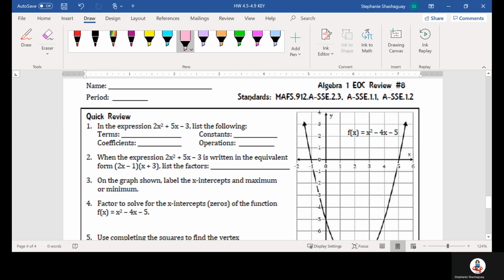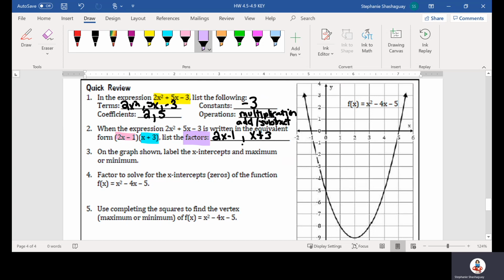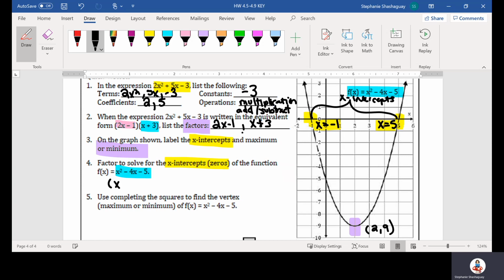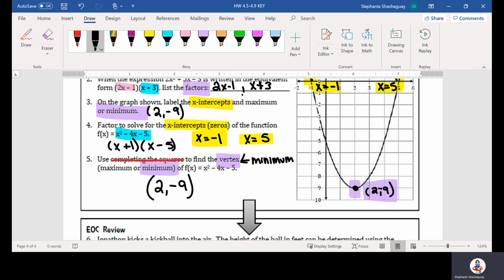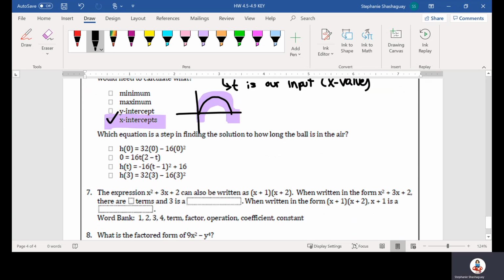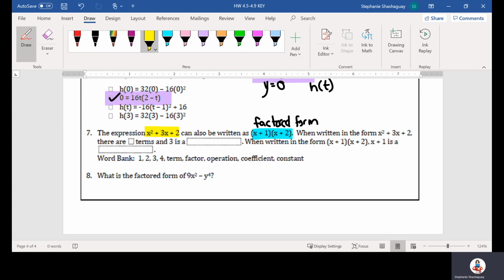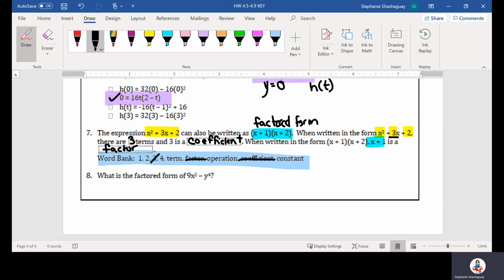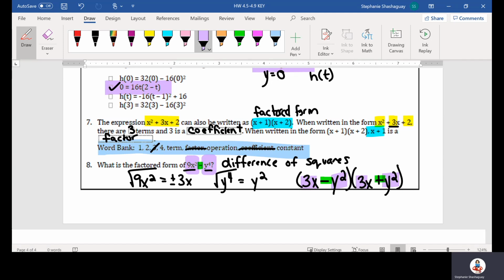HW EOC Review #8